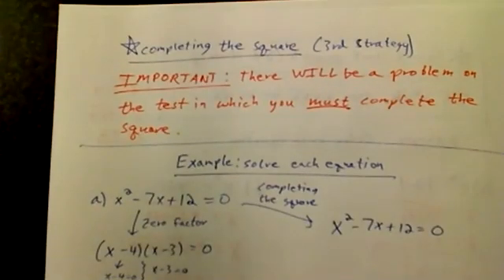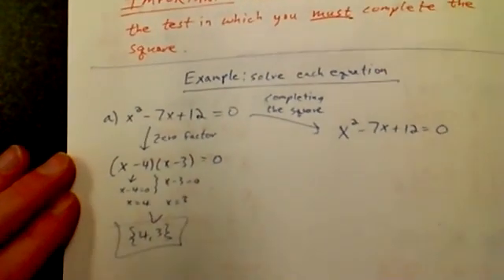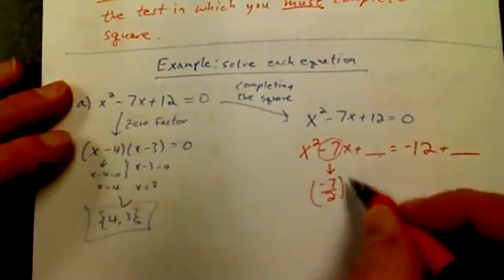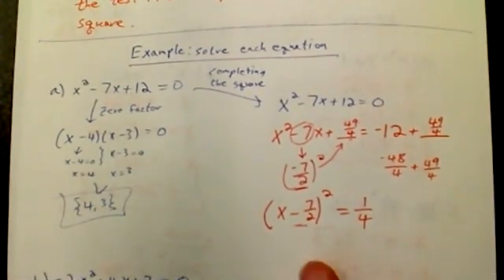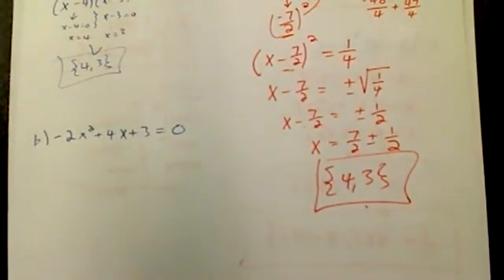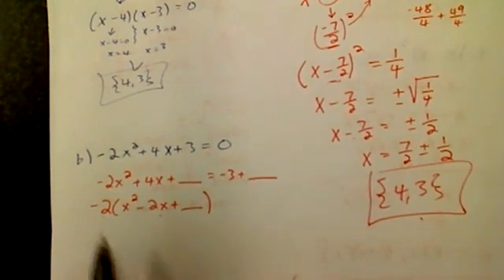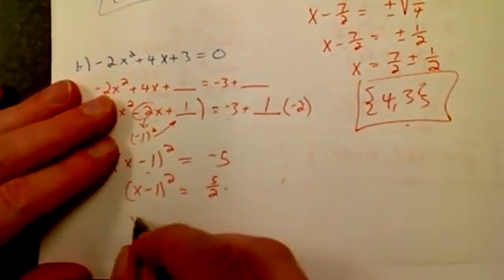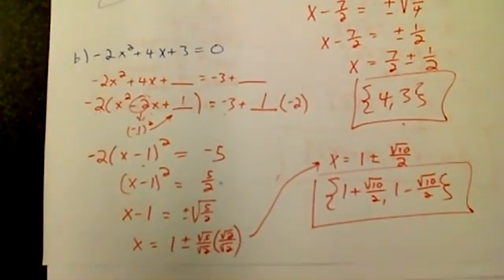1 4 3